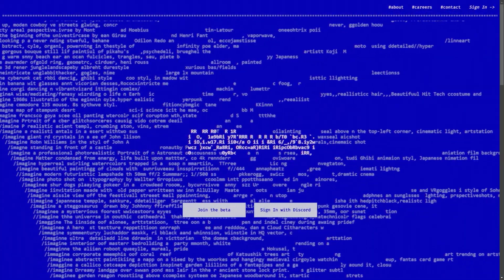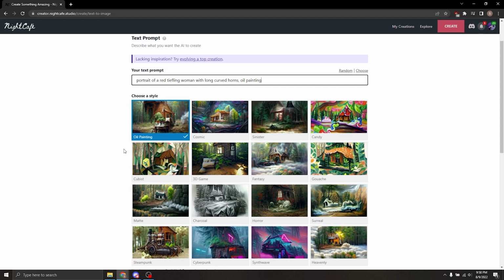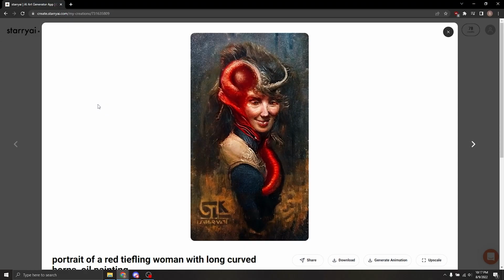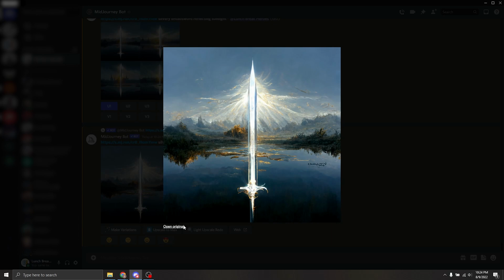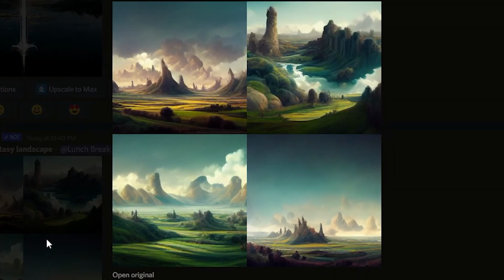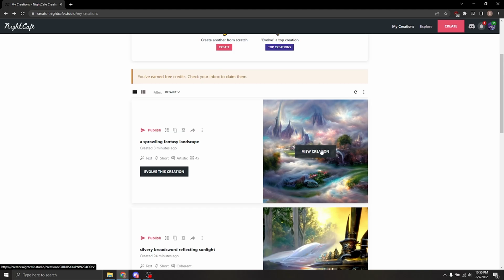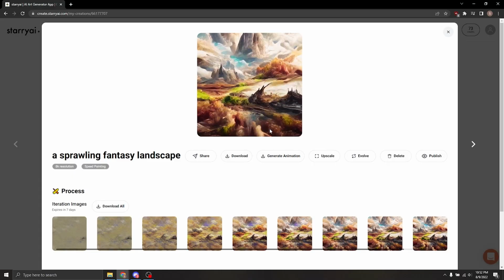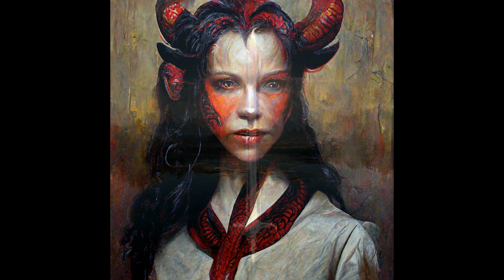I created D&D art with AI — here's what happened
Artificial intelligence has come a long way in a few short years. Let's pit three of them against each other to see which one comes out on top, and see if it's good enough to be a professional D&D artist.

In this video, I compare the art generated by Midjourney, Nightcafe, and Starry AI. Each is a text-to-image generator that uses artificial intelligence and neural networks to create--hopefully--compelling artwork for our Dungeons & Dragons game. All of the artwork we're generating here can be created for free, so there's no cost at all!